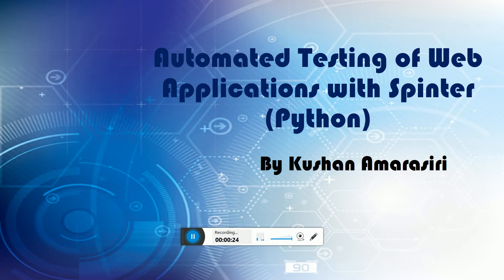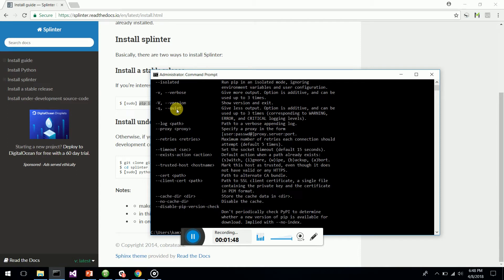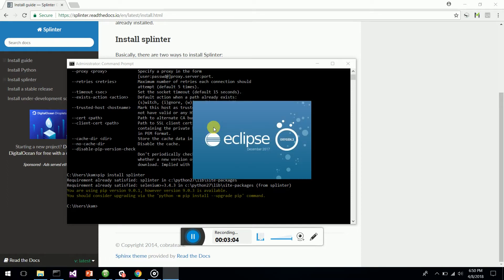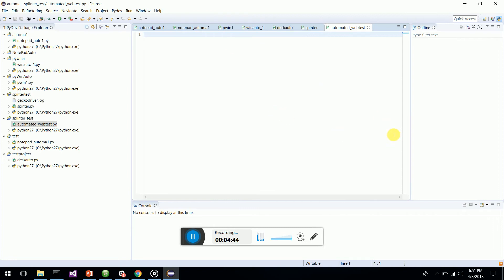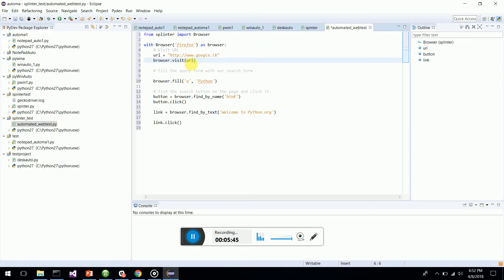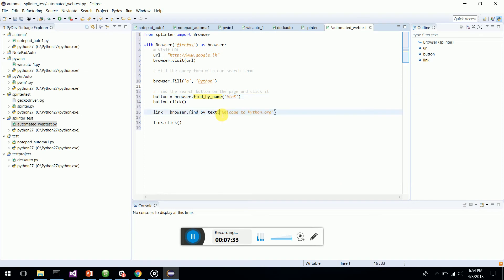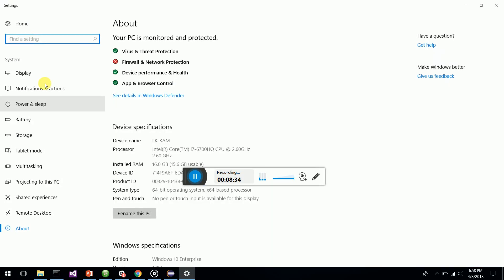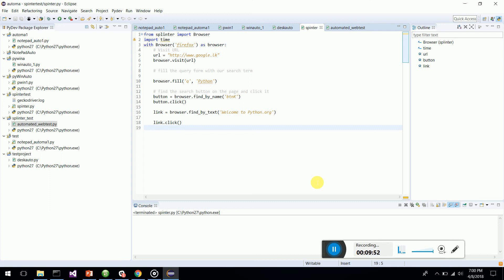Test automation of web applications with Splinter